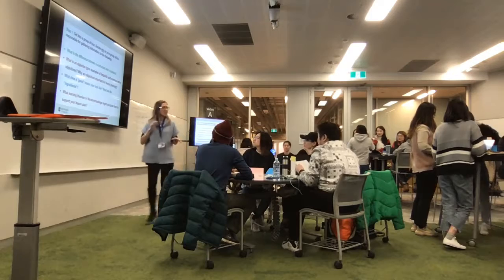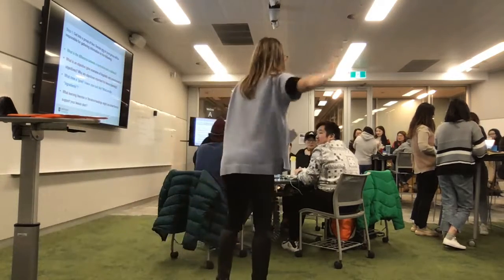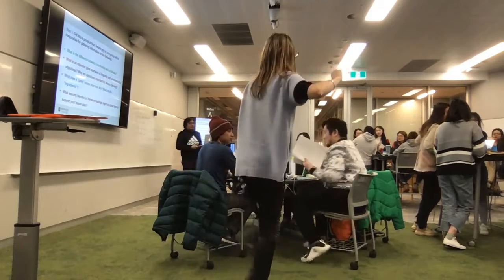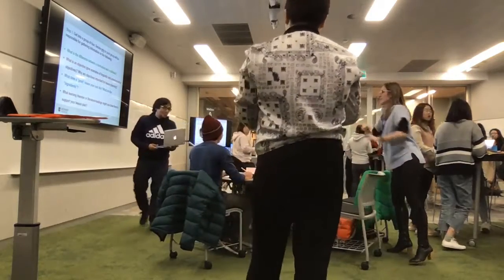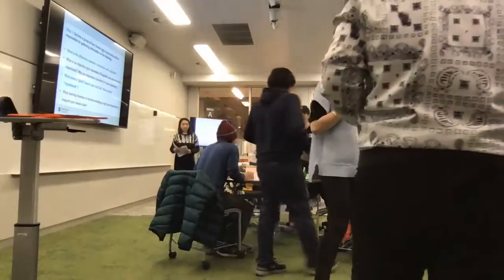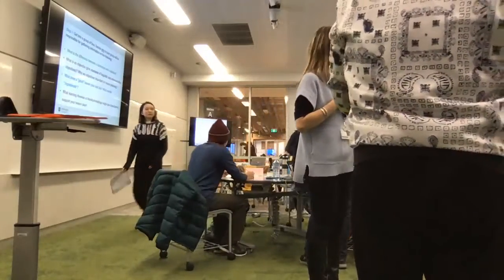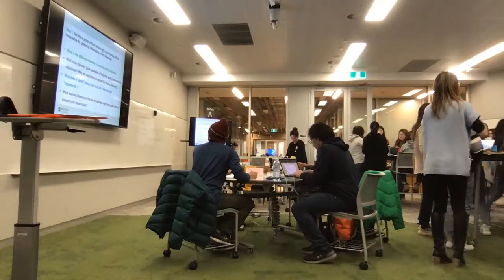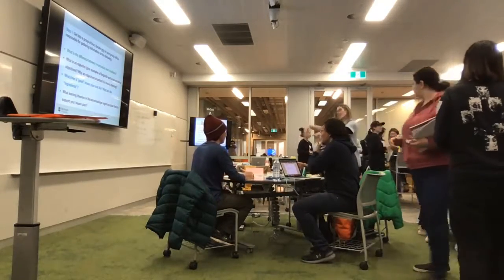EDF5641 Week 4 Tutorial (Wednesday) 2019